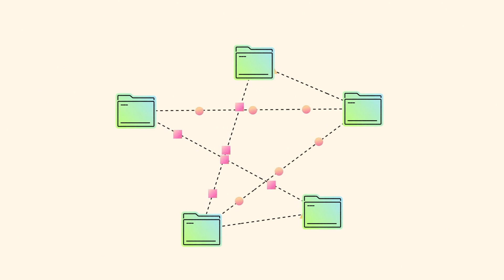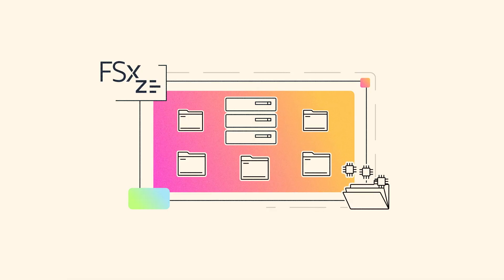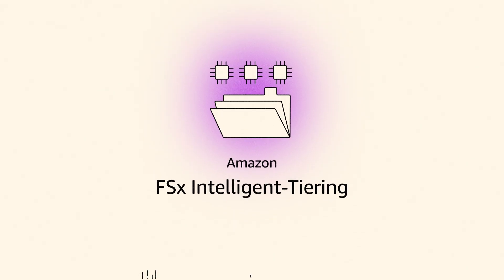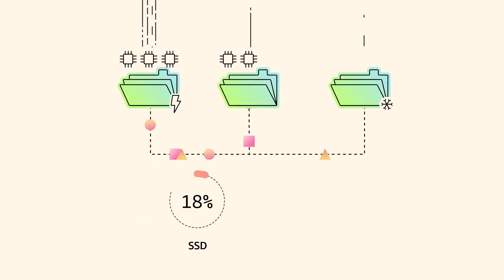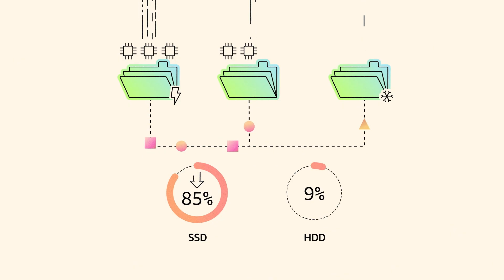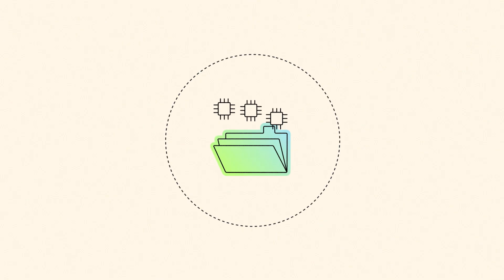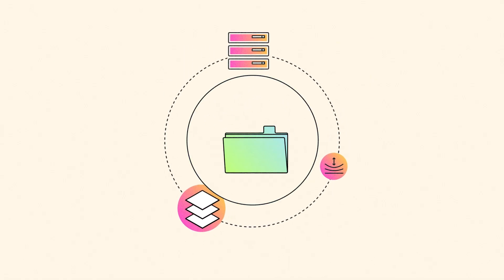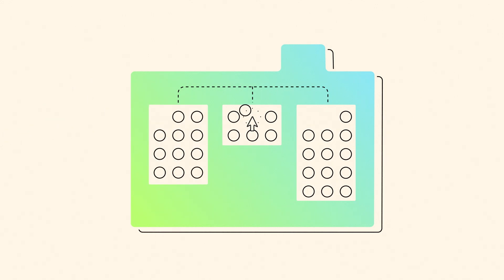Amazon FSx Intelligent-Tiering for Amazon FSx for OpenZFS | Amazon Web Services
FSx Intelligent-Tiering is an elastic storage class designed to optimize costs by automatically moving data to the most cost-effective tier when access patterns change. FSx Intelligent-Tiering provides up to 85% lower costs than the Amazon FSx solid state drive (SSD) storage class, and up to 20% lower costs compared to traditional on-premises hard disk drive (HDD) deployments.

Learn more about Amazon FSx Intelligent-Tiering for Amazon FSx for OpenZFS

Why AWS?